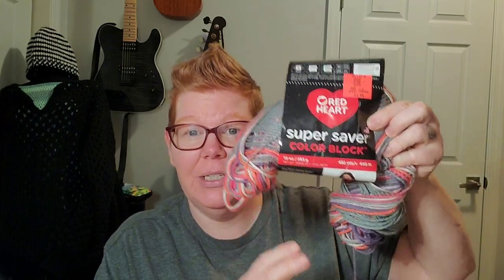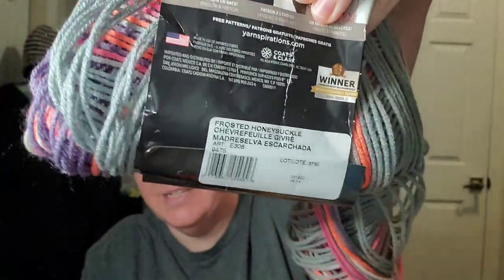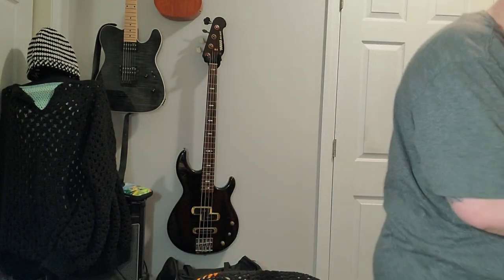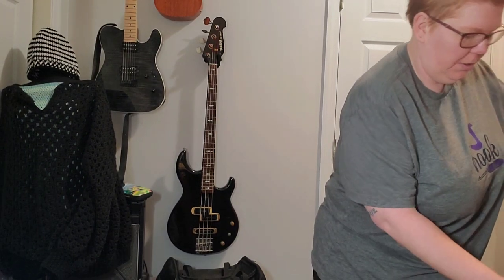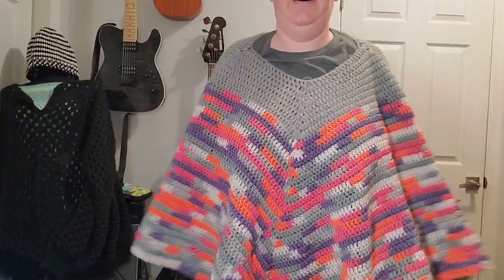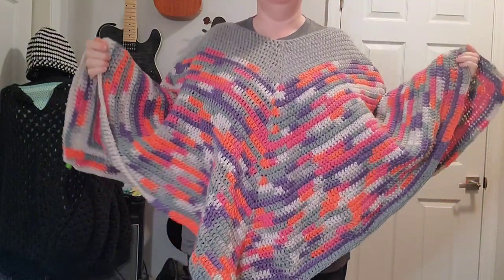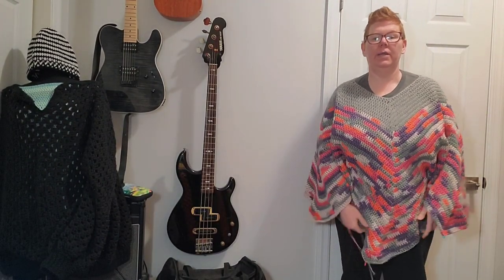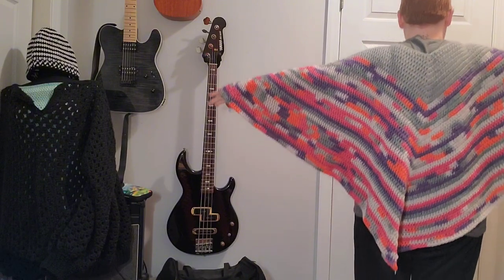Wearable WIP Wednesday 🤗 🧶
Thank you for joining me on Wearable Wednesday! I am having fun and learning so much 😬 😂🤣 This is really helping me not quit!!!

🧶Check out Heather @stringsandthreads  to see her wearables and other amazing projects!

🧶 Check out Teresa @critterscrochet795  to see what wearable she's working on!

🧶 Check out Kenyadda @QuannoMuzik to see what she's working on!

🧶 @JaydaInStitches Poncho Crochet Tutorial   ￼ • Poncho w/ Fringe - Aut...

🧶 Add a hood to your poncho   ￼ • Poncho Hood Crochet Pa...

💙Logo and Intro Editing By: My Son @DodoPops